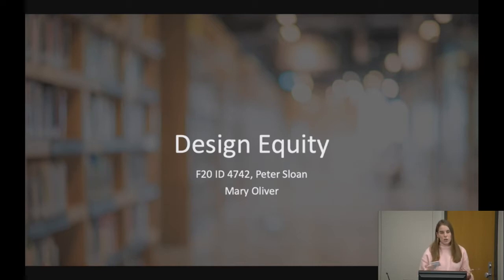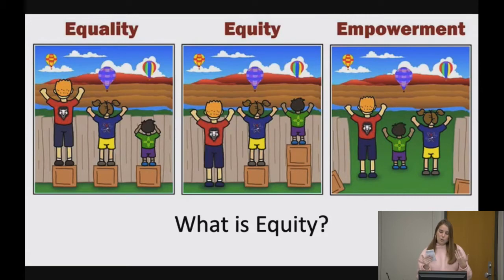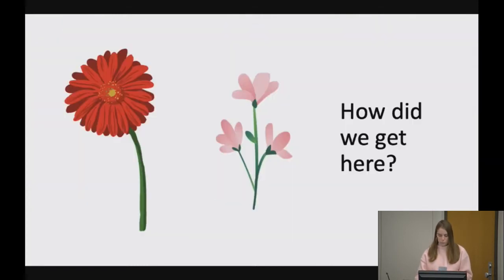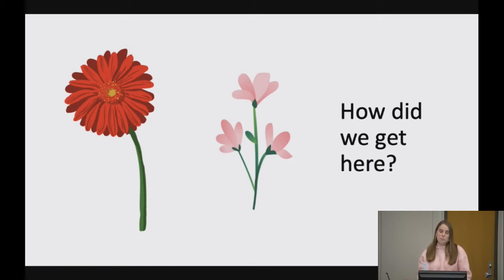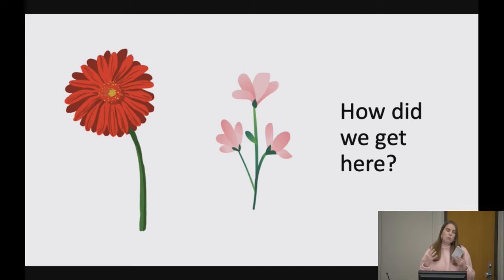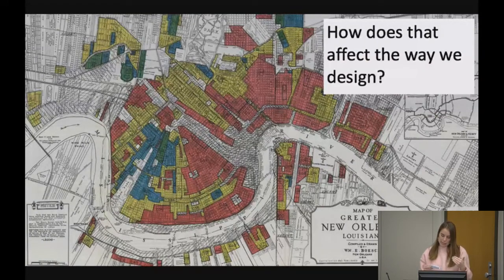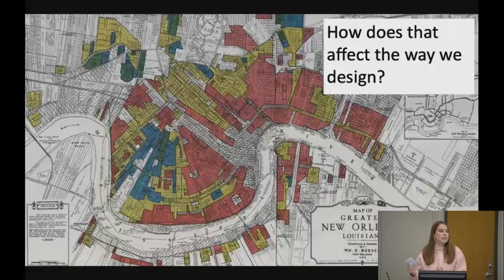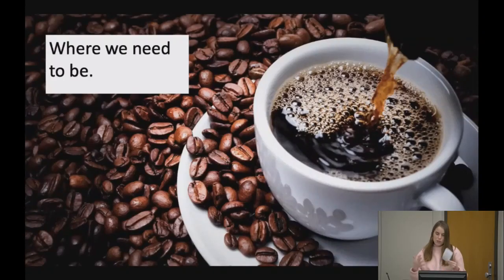Design Equity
After going through the note-taking and formal research process, I presented the topic of my choosing, Design Equity, to my peers. This topic was based on the presentation of Peter Sloan AIA, IIDA, Director of Interior Design at HOK. Using a combination of pictures and text, I passionately conveyed that as designers, design equity must be as ingrained in our practice as coffee and not as fleeting as coconut water, a trendy fad.